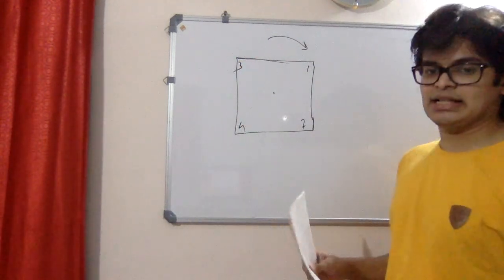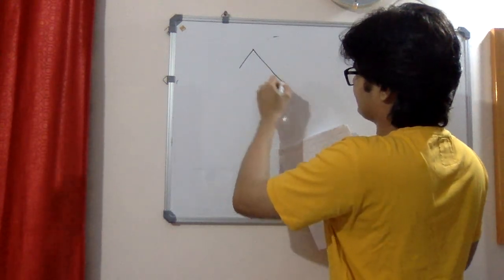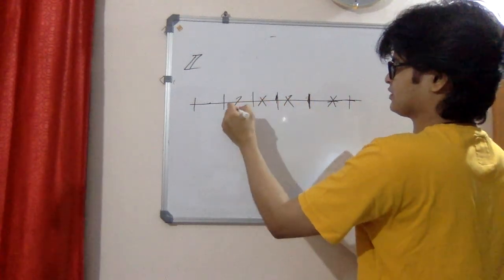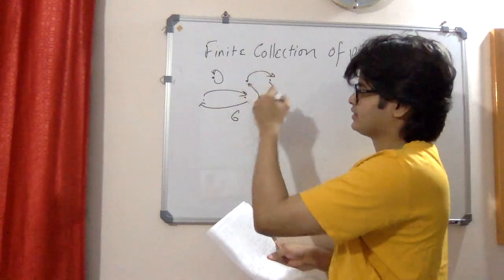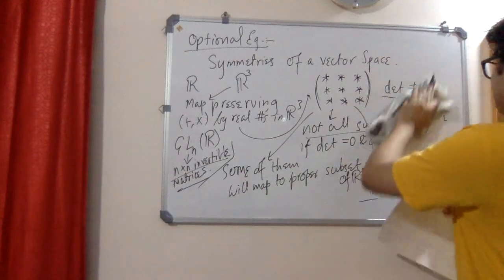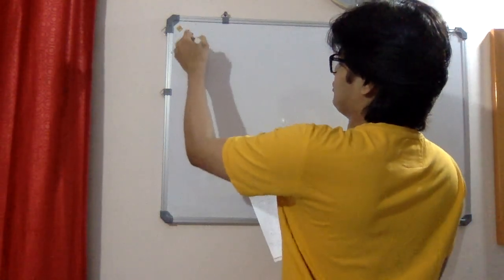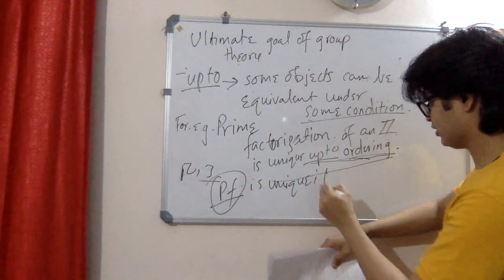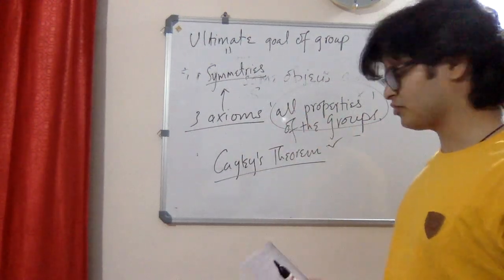Lecture 1- Introduction to Abstract Algebra.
This lecture is a part of an online mathematical course on Abstract Algebra. The course aims to help the students to get a hang of the subject before they actually take up this course in their 2nd years in their undergraduate schools.
In this lecture, some basic, intuitive aspects of the groups are covered and the notion of symmetry is addressed.

References
[1]  Fraleigh, John B. A First Course in Abstract Algebra. New Delhi: Narosa, 1982. Print.
[2]  Group Theory 1: Introduction. Richard E. BORCHERDS. N.p., 23 June 2020. Web. 2 July 2020.